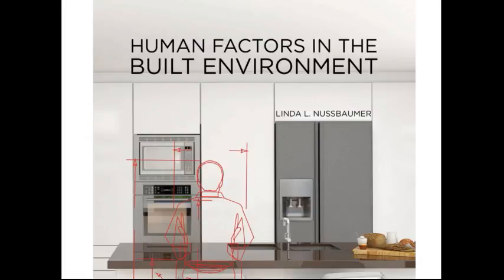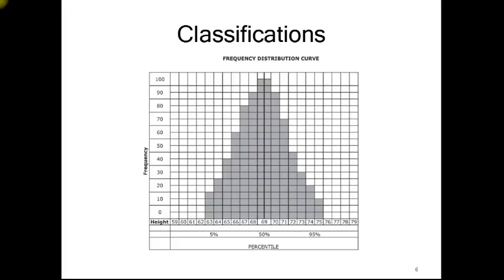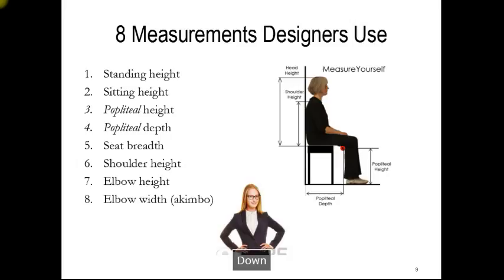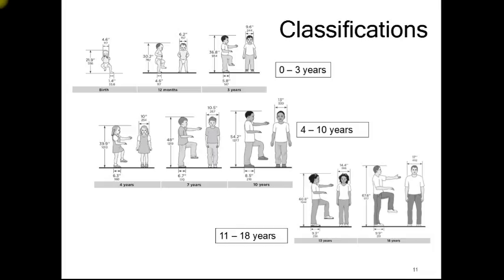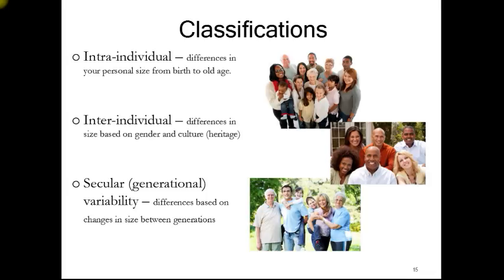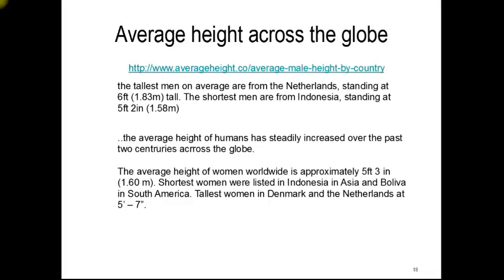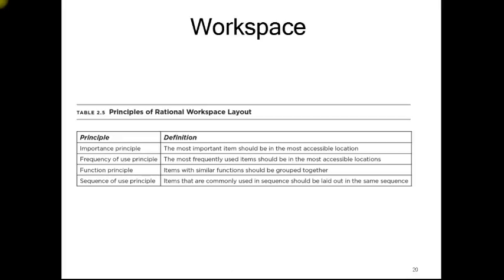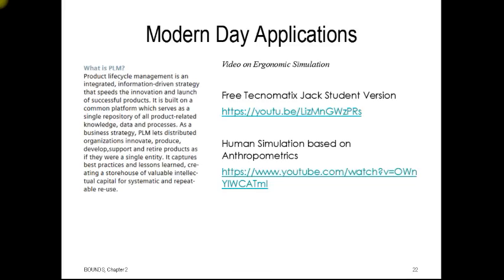Chapter 2 Anthropometrics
Anthropometrics is the study of human dimensions. This educational video is focused toward interior design students learning how human factors influence design thinking and solutions for a better, more inclusive world.  2017